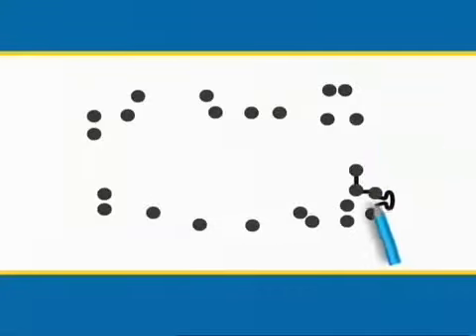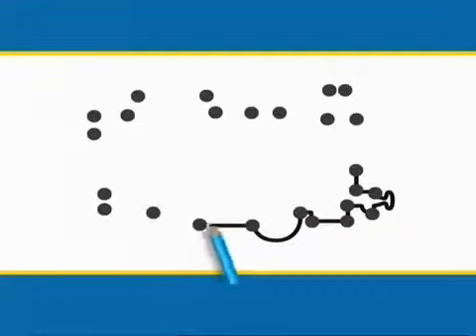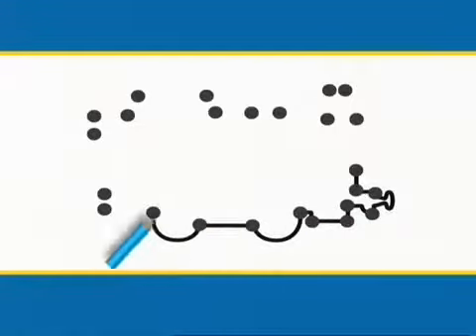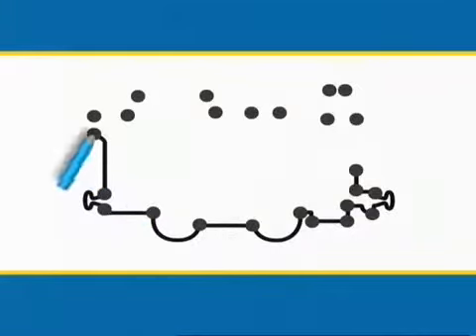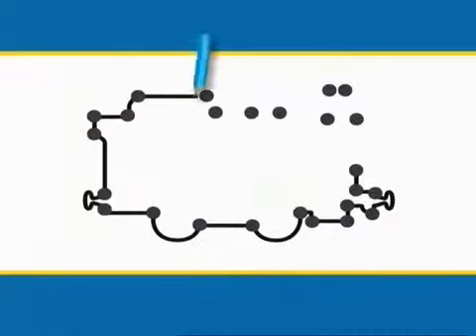Thomas & Friends UK: Dot to Dot #3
Connect the dots to create drawings and you will see a surprise at the end. Come back every Thursday for new videos!